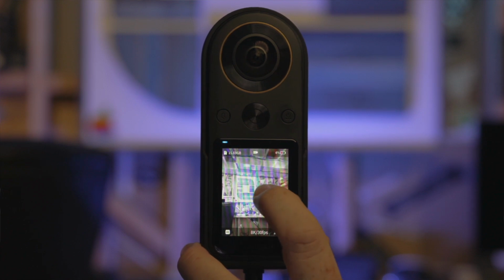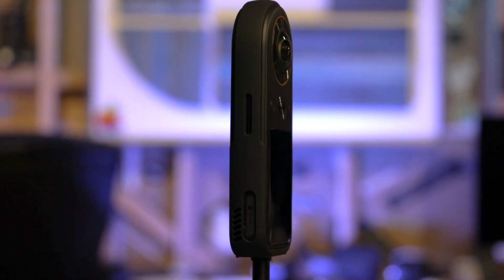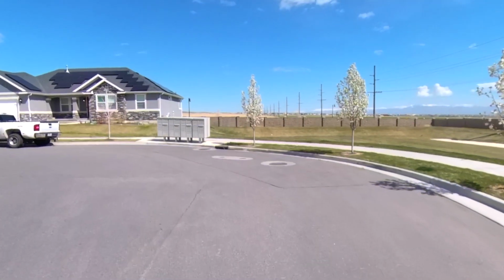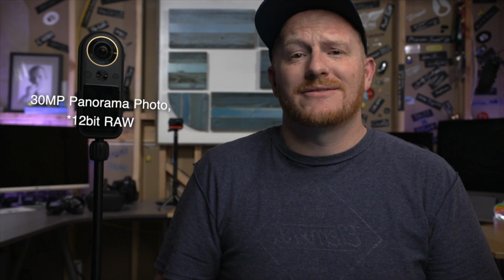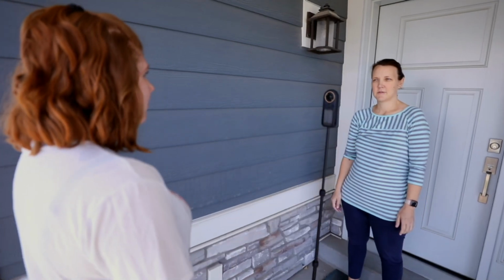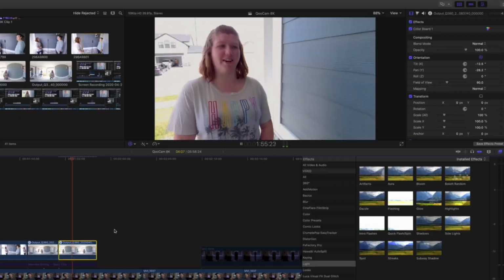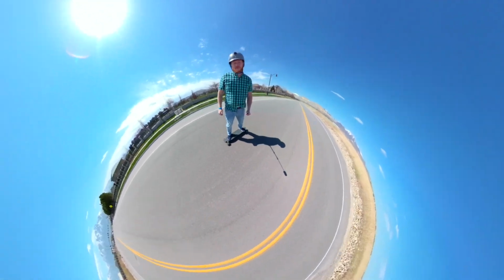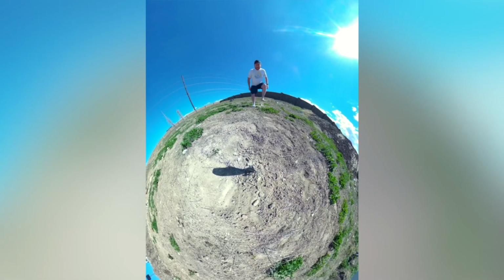QooCam 8K - What You Need To Know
Talking all things Qoocam 8k by Kandao.  Impressions and thoughts of where this fits into the world of 360 cameras.

Let me know what tips and tricks you have for the Qoocam 8k in the comments below.